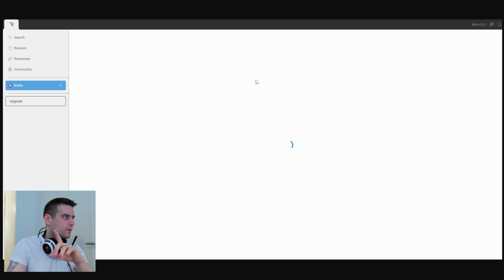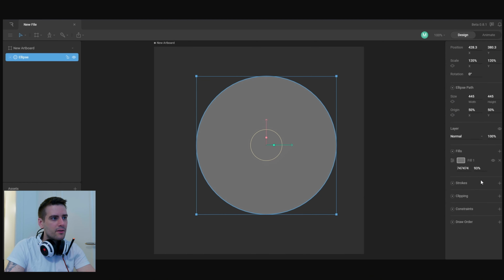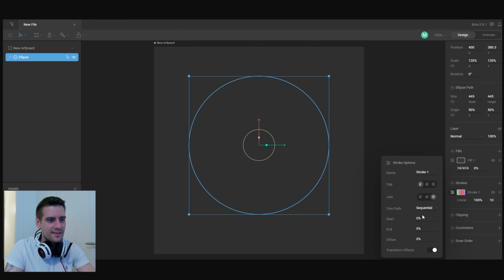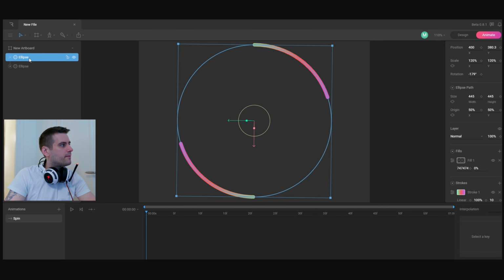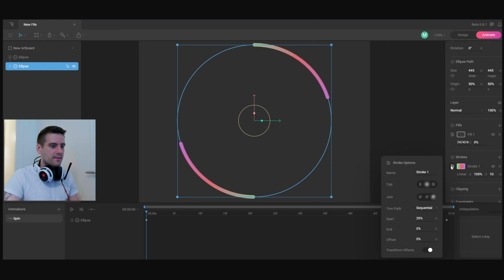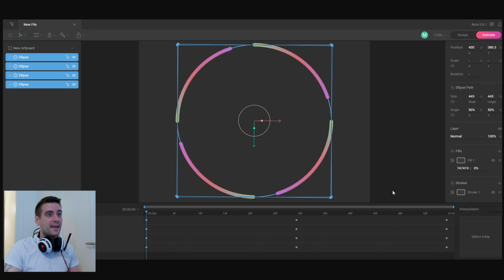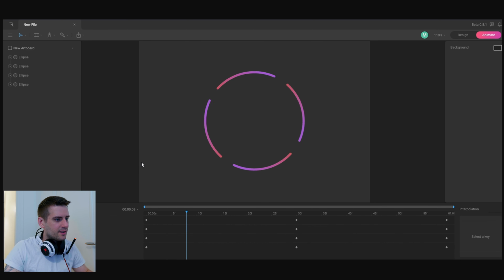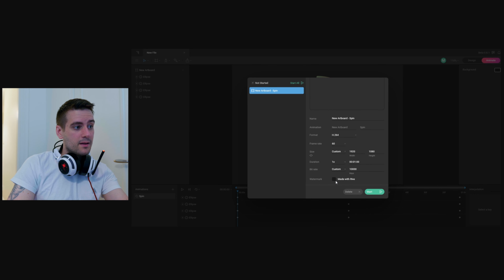ANIMATION & VECTOR DESIGN Software from RIVE (FREE)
I did find a awesome 2D software for animation and design... !

(It's Free)

Get Blixten Quest Free to Play (Current BQ is Free because lost all backup and more.)